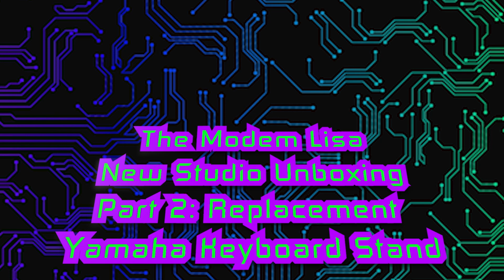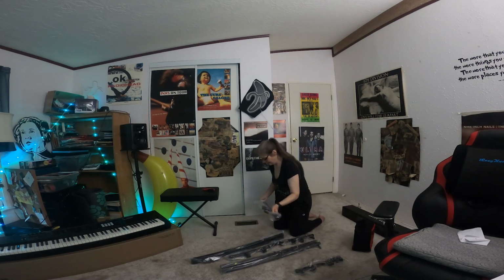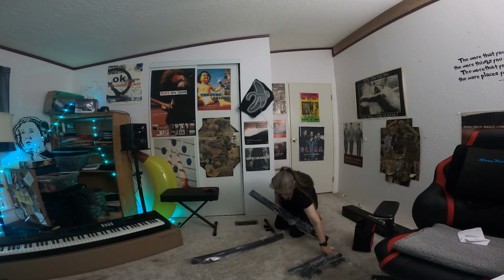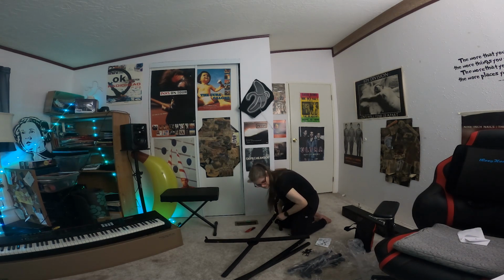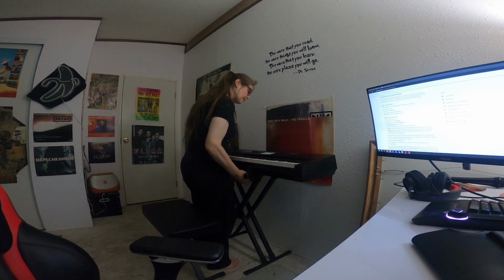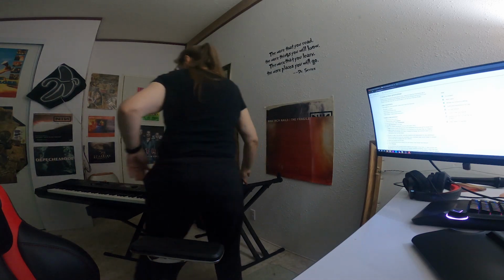Unboxing and Building the Yamaha YKA7500 Double-braced X-style Keyboard Stand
Sweetwater sent me out a replacement Yamaha YKA7500 Double-braced X-style Keyboard Stand and I'm able to get it setup in about 30 minutes! Heavy, but worth it for the sturdiness, I'm pretty satisfied! Too bad Mom reminded me after the fact, I should have looked for something with wheels!! Oh well! I can't wait to get working on some music!!
Next up is the Apogee HypeMic!!

JBL 305P MkII 5-inch Powered Studio Monitor Pair
On-Stage SMS6000-P Studio Monitor Stands
Boss Gigcaster 5 Streaming Mixer
Apogee HypeMic
Shure SM7B Cardioid Dynamic Vocal Microphone
Rode PSA1+ Desk-mounted Broadcast Microphone Boom Arm
Roland JUNO-DS88 88-key Synthesizer
Yamaha FC7 Volume/Expression Pedal
Yamaha YKA7500 Double-braced X-style Keyboard Stand
On-Stage KT7800+ Deluxe X-Style Bench